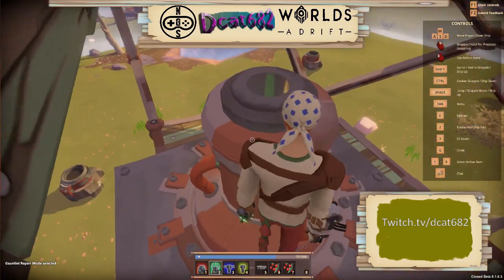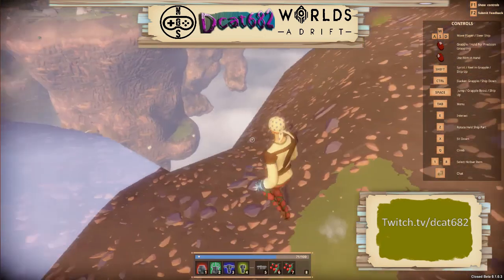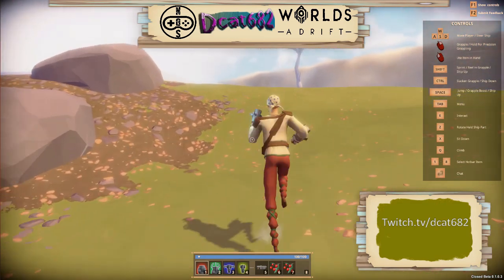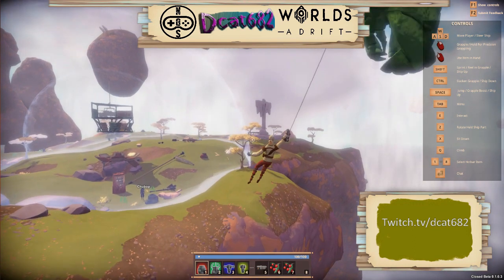Worldsadrift - Grappling Hook Basics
Want some more fun?  Check out some other amazing streams from the NGS team!

Want to help relieve some stress and increase the time I have to create new content?

Sunday - Thursday: 7:00pm - 9:00pm CST
Friday - Saturday: 7:00pm - 10:00pm CST